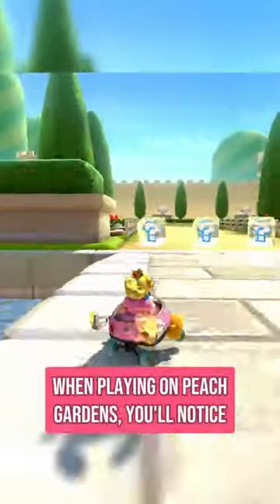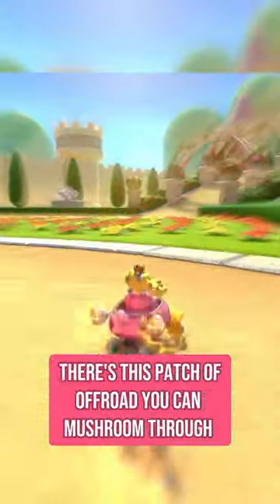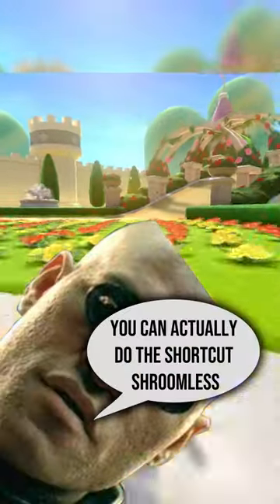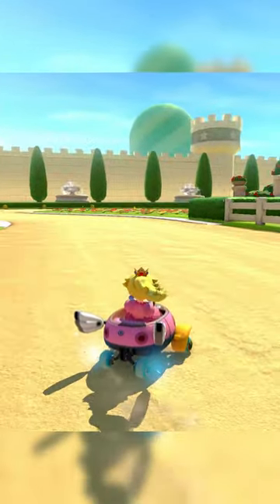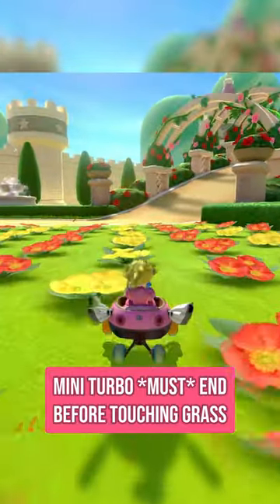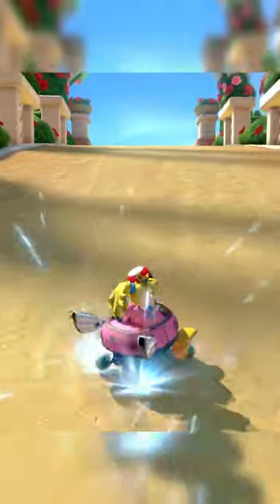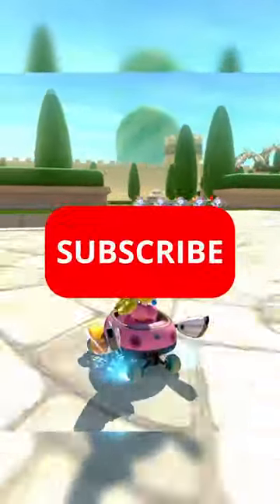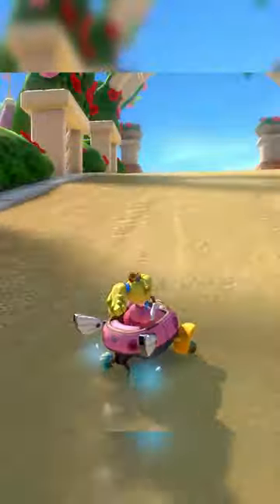Peach Gardens HUGE shroomless shortcut tutorial!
You know that gigantic shortcut that you can mushroom through on Peach Gardens? Turns out you can do it without mushrooms, and the best part is it's doable on both 150cc and 200cc! Join me for another Mario Kart 8 Deluxe Wave 3 Tutorial